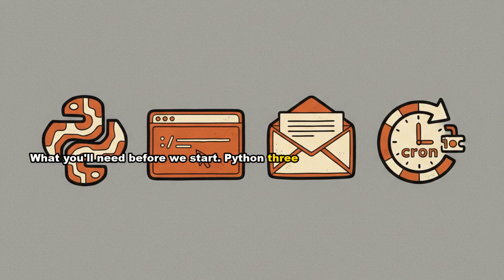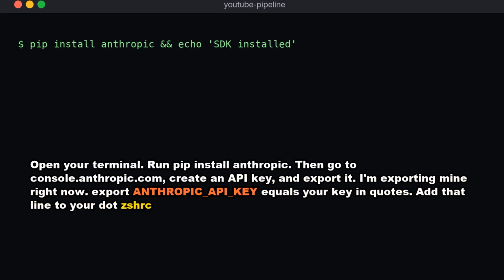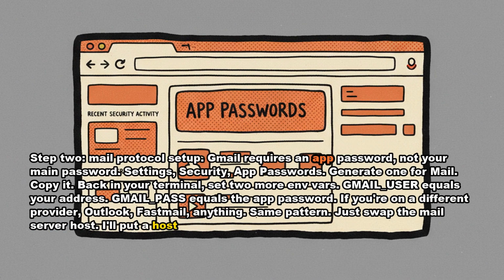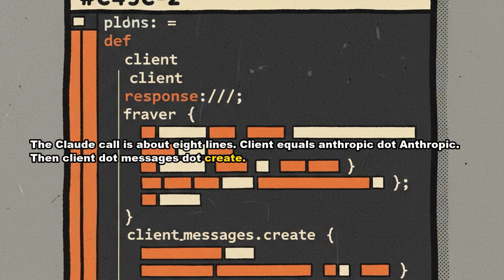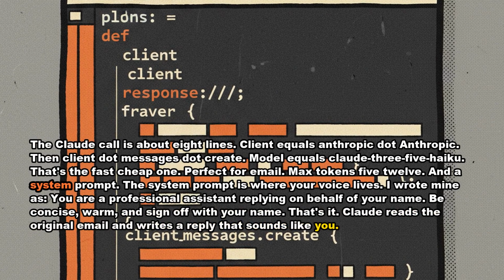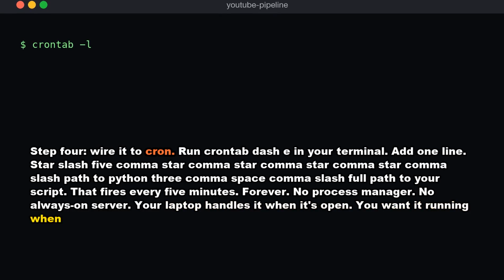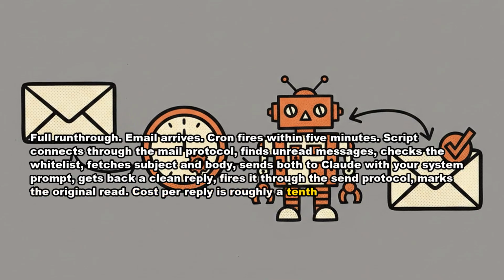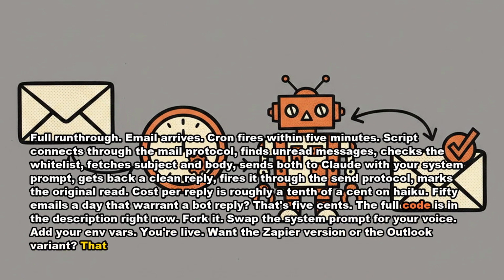Build a Claude Email Bot in 8 Minutes. Cron + IMAP, No Server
This bot replies to your emails while you sleep. No server needed. Eight minutes, zero infrastructure, and by the end you'll have a fully autonomous email assistant running on cron.

What you're building: A Python script that checks Gmail every 5 minutes, reads unread emails, sends them to Claude for intelligent replies, and hits send automatically. Real example in the video: bot rewrites meeting reschedule requests in seconds.

What you need: Python 3.10+, Anthropic API key (free tier works), Gmail account with app password, and your terminal. Full code walkthrough included — no hidden libraries, no cloud nonsense.

Why this matters: No Docker. No servers to maintain. No monthly bills. Just a cron job and the Anthropic SDK. This is how indie developers actually ship.

Chapters:
0:00 The Hook
0:45 What You're Building
2:10 Prerequisites and Setup
3:30 IMAP and Gmail App Password
4:15 The Core Script Walkthrough
5:50 Claude API Integration
6:45 Real Example Reply
7:20 Cron Wiring
8:05 Safety Whitelist

— TOOLS USED —

scripting. All footage is from real builds in real repos.